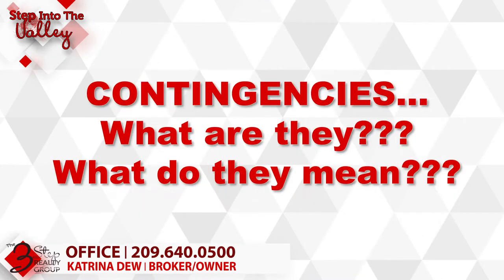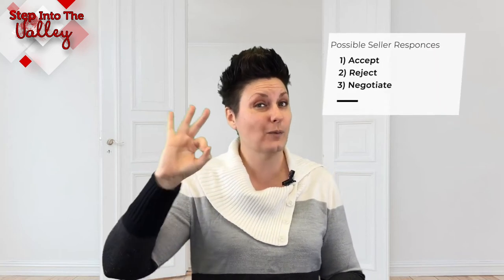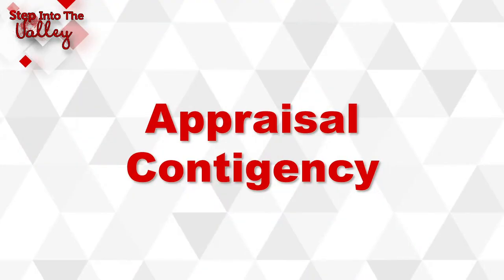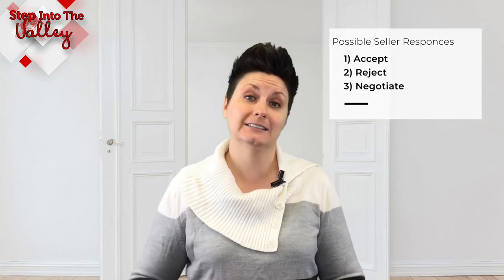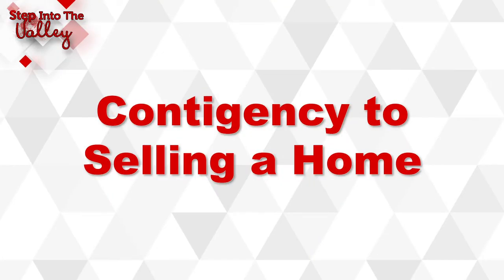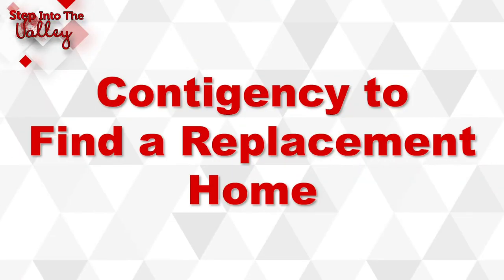What are Contingencies?!? | Katrina Dew | Episode #015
Contingencies…
What are they???
What do they mean???
Contingencies are a condition that has a specific time frame that allows a buyer to back out of the purchase of a particular home.

3 Step Realty Group

3 Step Realty Group DRE # 01932887